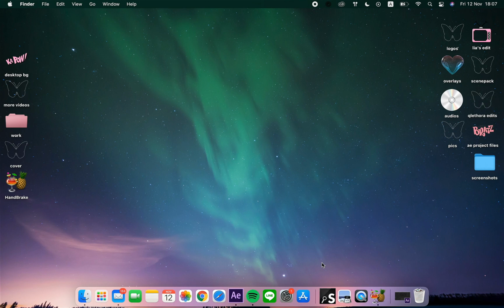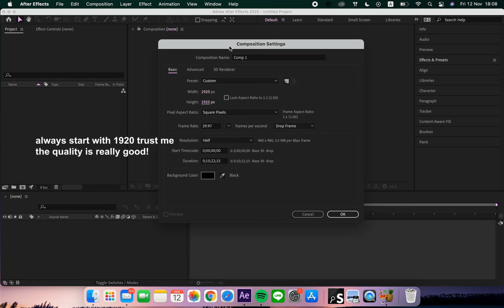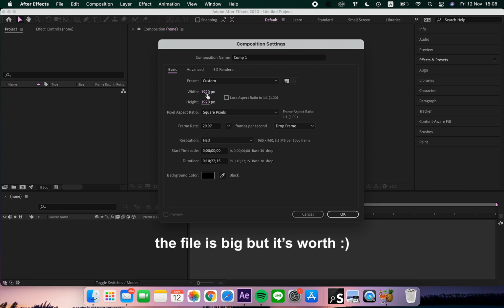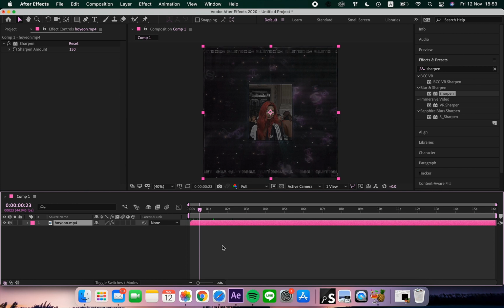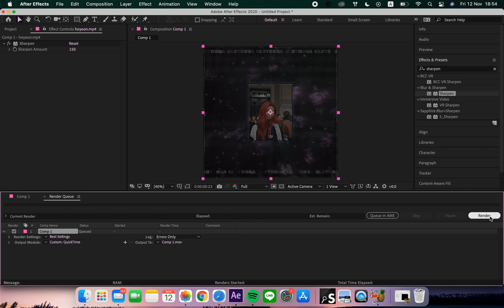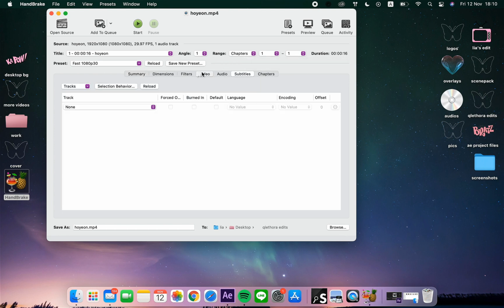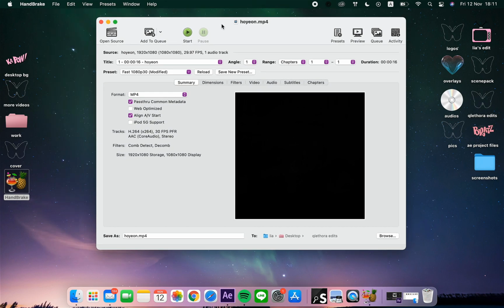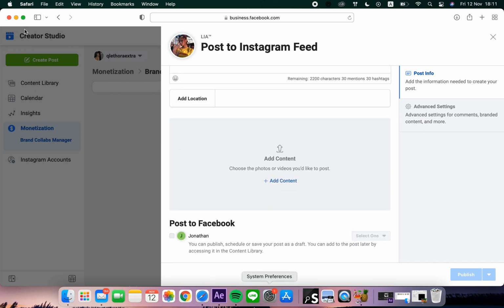How to render edits in best quality on After Effects + Post on Instagram